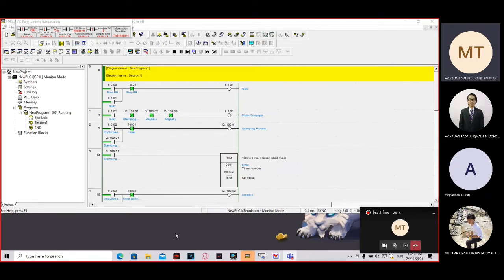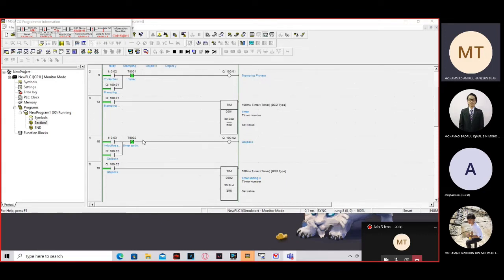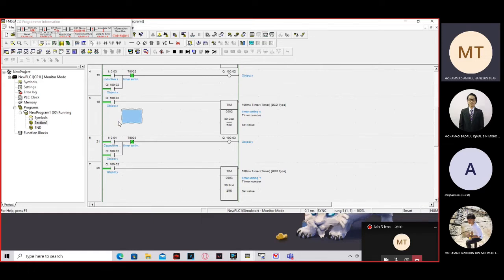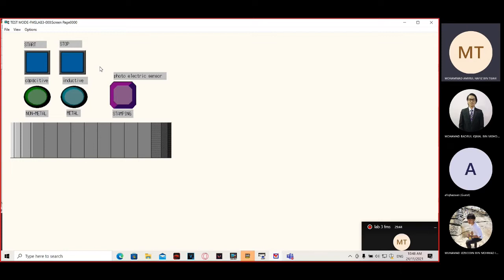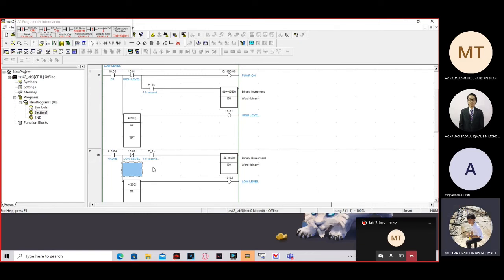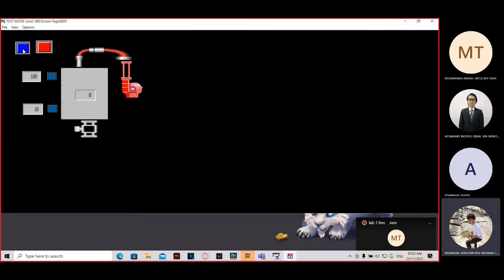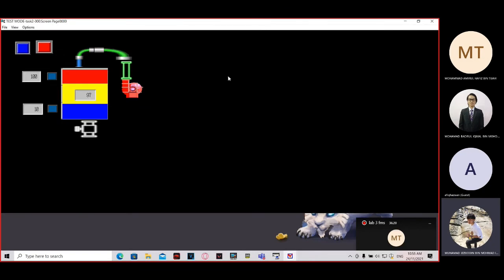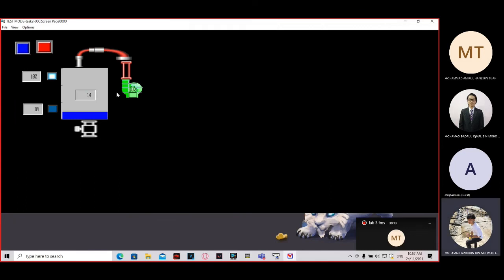LAB 3: HUMAN-MACHINE INTERFACE (HMI) SYSTEM II S1/2 GROUP 4